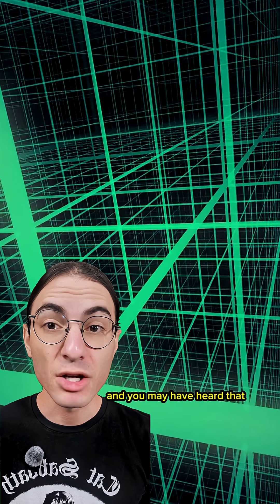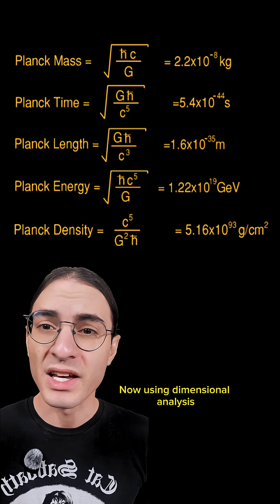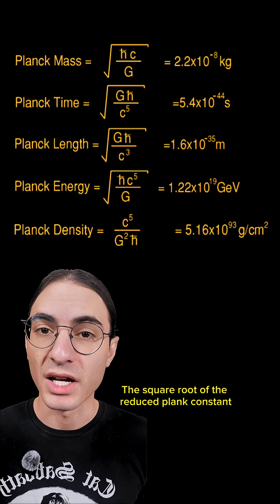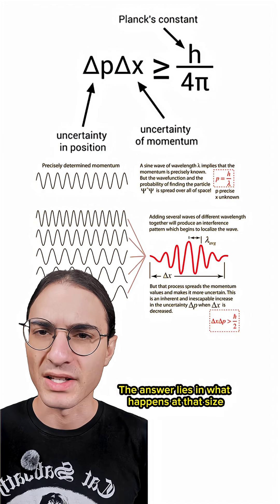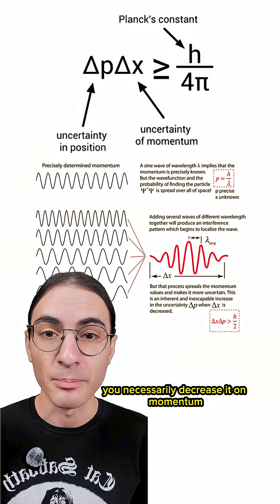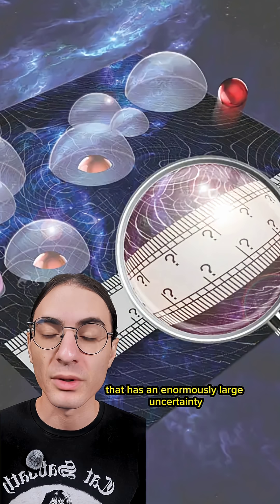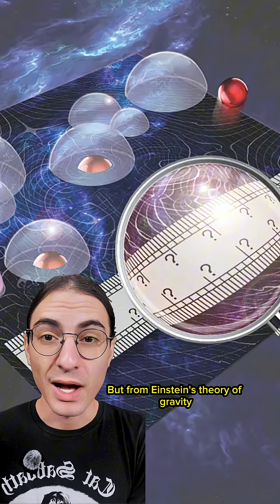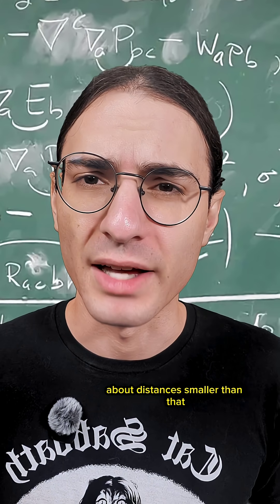A pixelated universe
By the way, there are pretty strong arguments for both sides (the universe being genuinely discrete vs. genuinely continuous) but most people I've spoken with agree that there is an instrumental or operational limit at the Planck length.